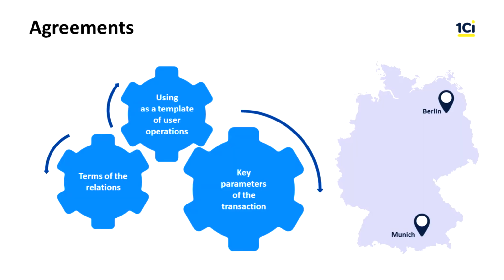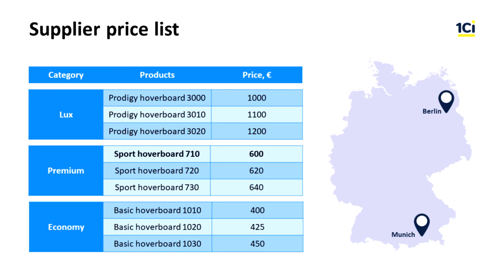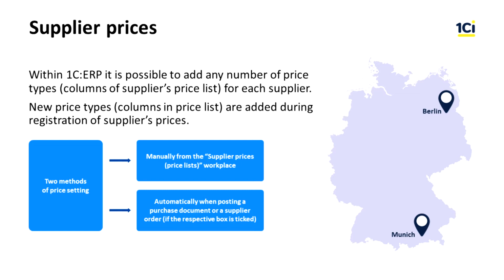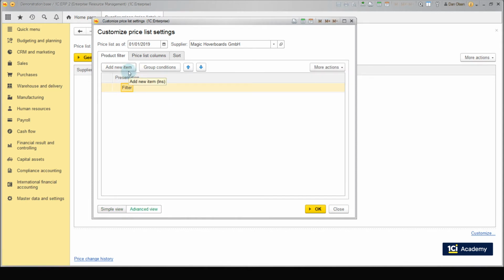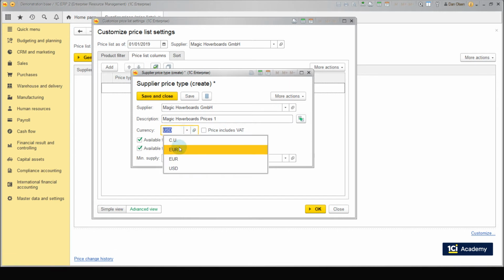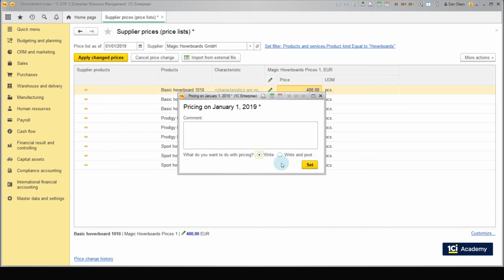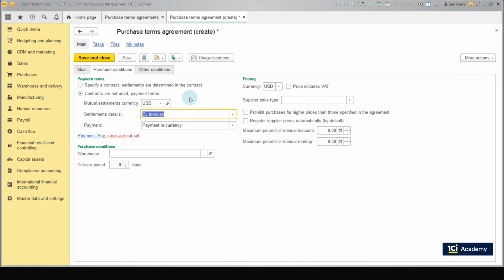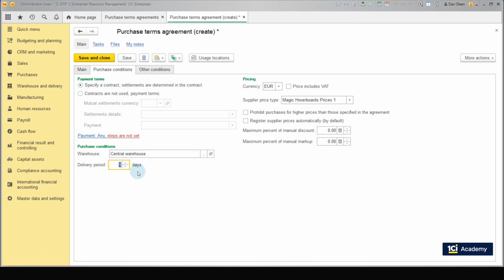1C:ERP Fundamental Training Course. Creating supplier agreements and price lists. Episode 1.10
1C:ERP Fundamentals course

How to create a Price List and an Agreement with suppliers.